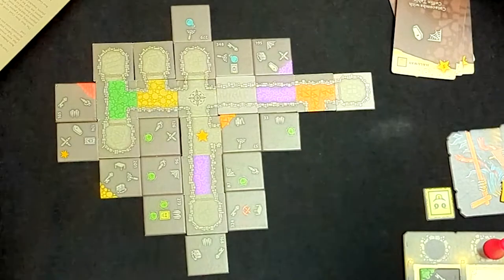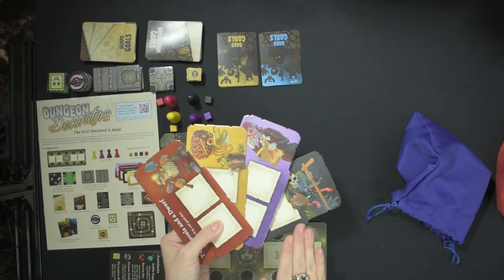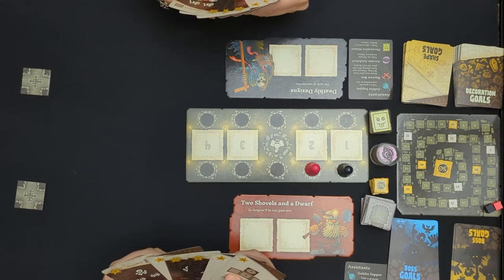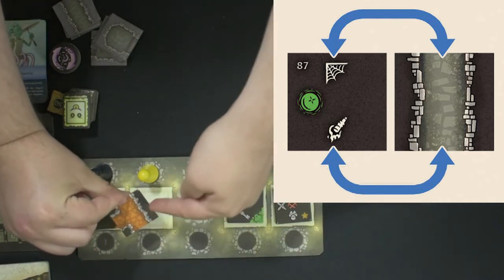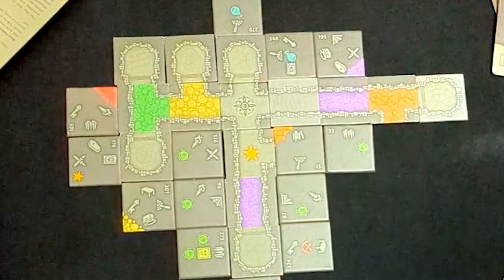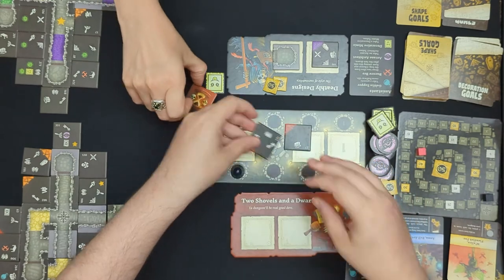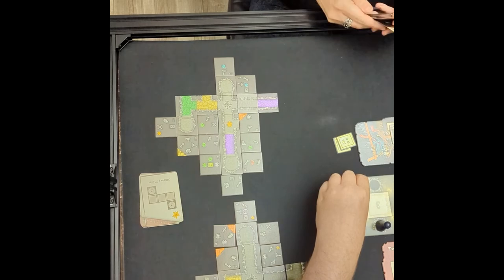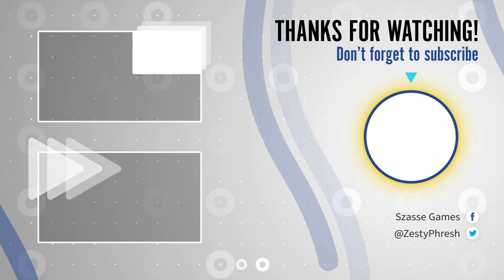Dungeon Decorators Board Game Setup - How to Play - B's Game Corner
Join us as we setup Dungeon Decorators! This tile-drafting strategy game lets you play as an interior decorator who is creating a perfect dungeon for the next evil overlord! Slugfest Games has created a real gem here, it's so fun to play and very re-playable.